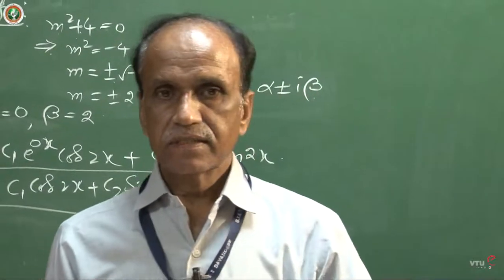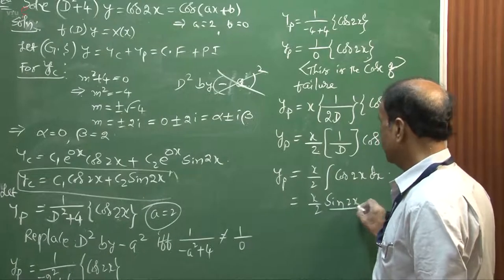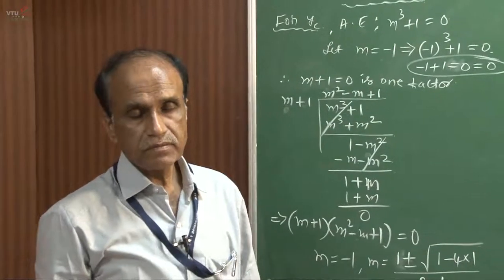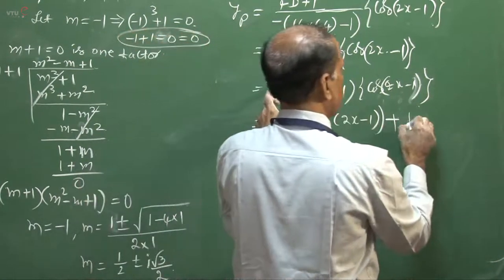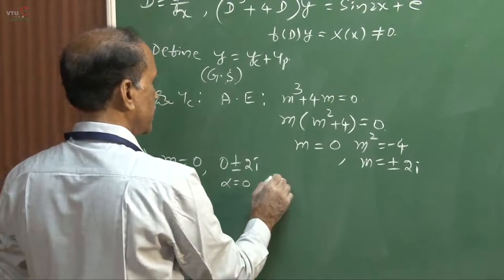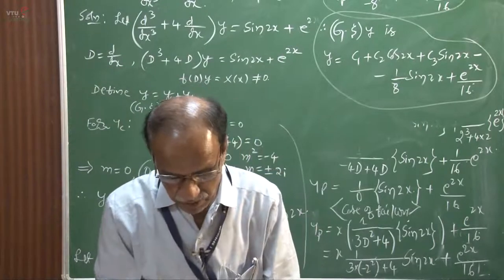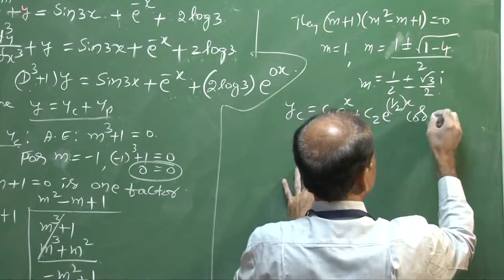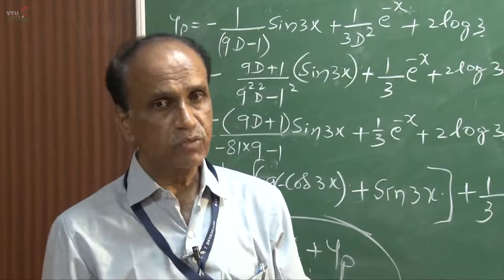Differential Equations - Lecture 18